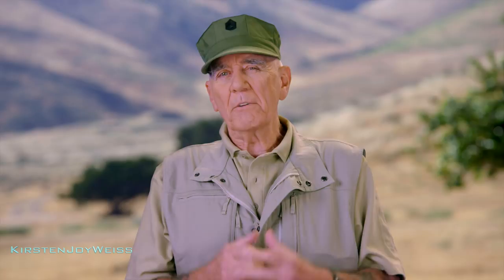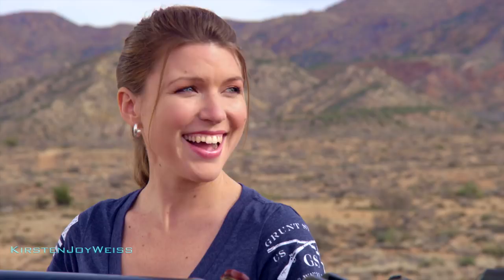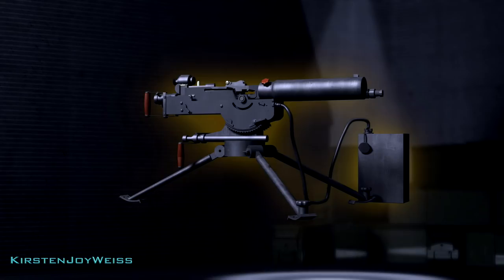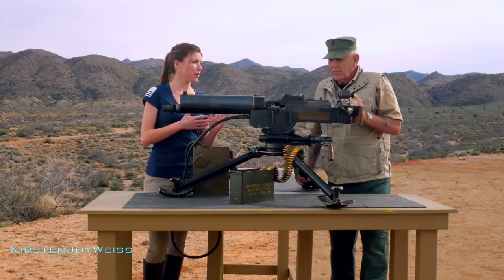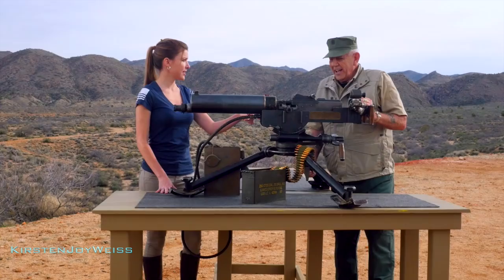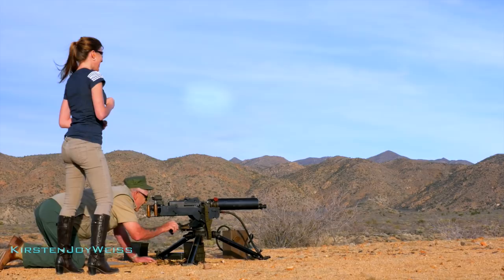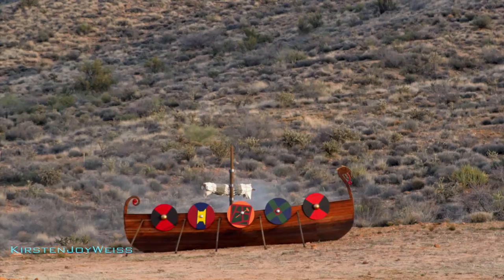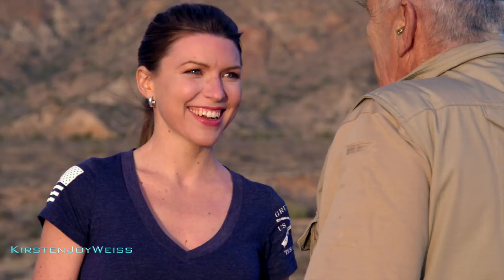FULL AUTO BEAST - RARE Swedish M36 |The Gunny (R Lee Ermey) & Kirsten Joy Weiss - Ep. 4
Legendary! Arguably the best long range machine gun in history, and a real smooth shooter, let's shoot it! Want to Shoot Like Me? 💥😉
(Extremely limited Autographed versions also available!)

The RARE Heavy Machine Gun, the  Swedish M36 (Swedish Kulspruta) in FULL AUTO with the legendary R Lee Ermey "The Gunny" & Kirsten Joy Weiss!

Sending rounds down range with Gunny's favorite Machine Gun.

Please watch till the end for a tribute. Onward to Valhalla, Gunny.

Better than the Browning 1917, the swedes knew what they were doing. Arguably the best long range machine gun in history, and a real smooth shooter. Its extremely enjoyable.

...Thor wishes he had this power, and vikings don't stand a chance against this intense and unique machinery!

Please join all of us now in supporting the Mission: Spreading the positive message of Shooting & Freedom